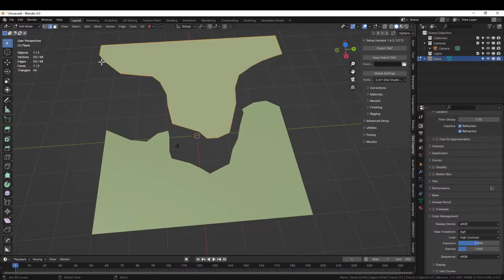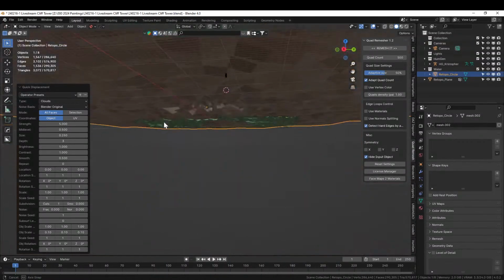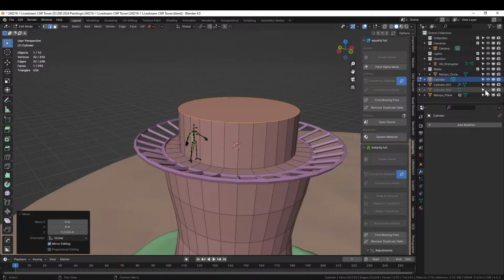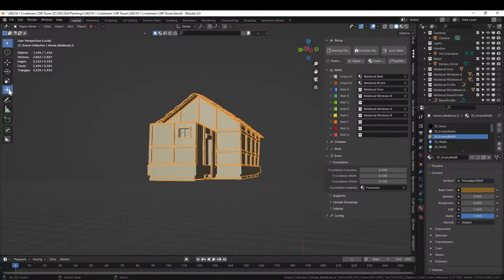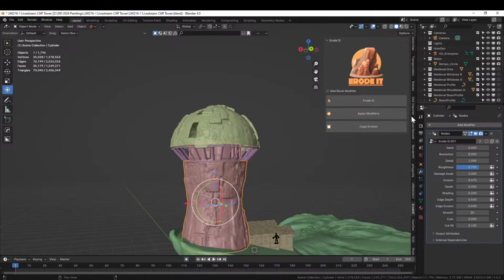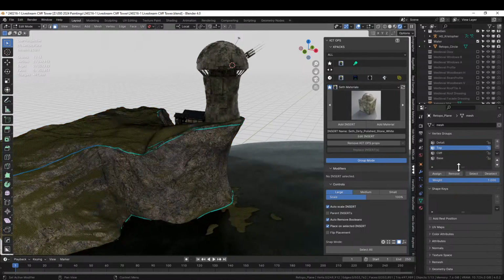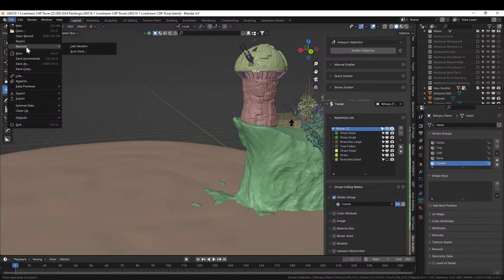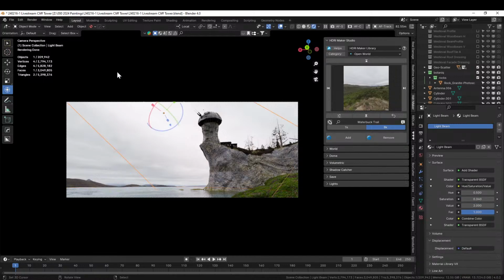Cliffside Tower in Blender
I am not associated with any of these, and the tools I use change all the time, but these do tend to get used a lot, and I recommend them. I also highly recommend you don't just buy my list simply because I use them...think about the tools you want, and what your pain points are!